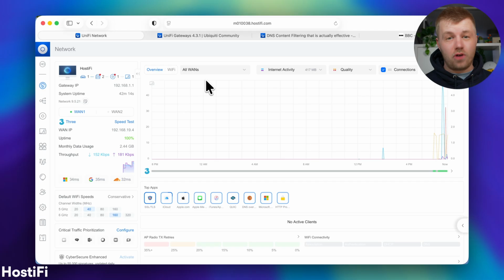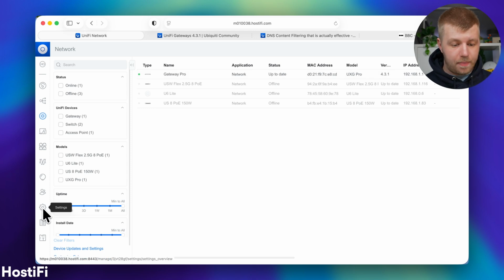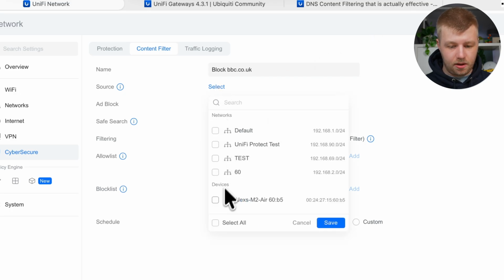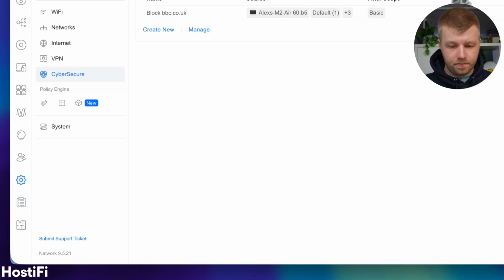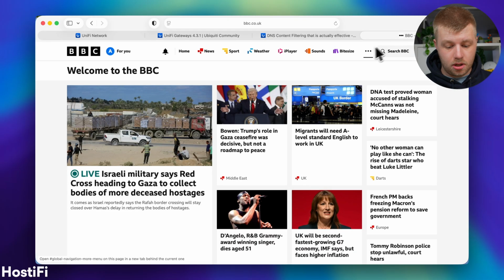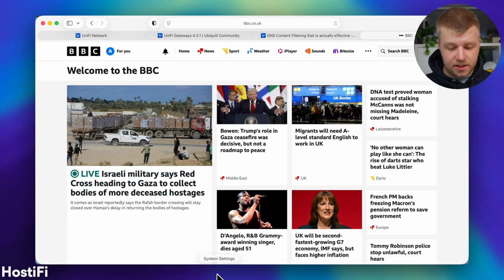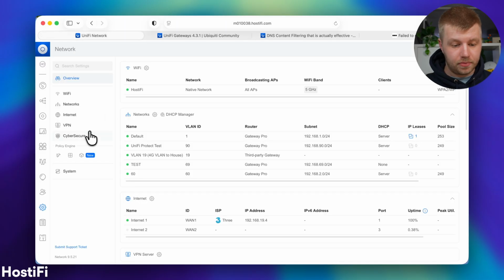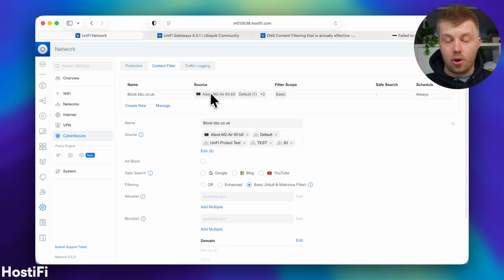How to block a website in UniFi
Learn how to simply block a website using UniFi Network.